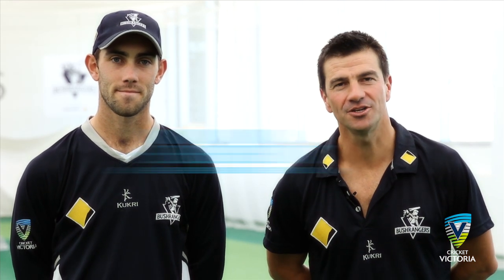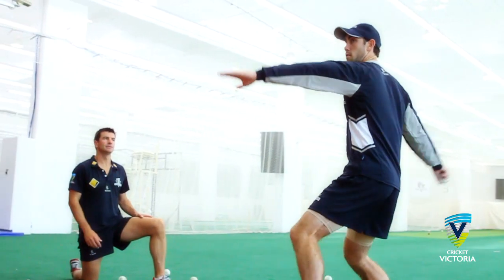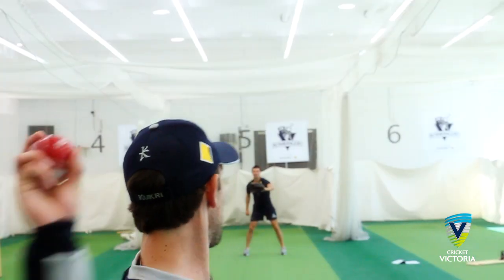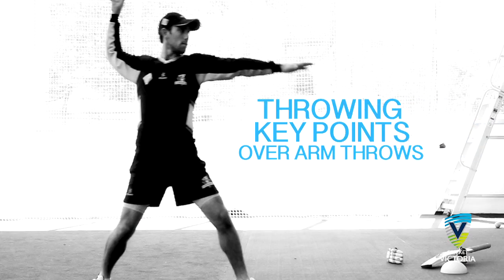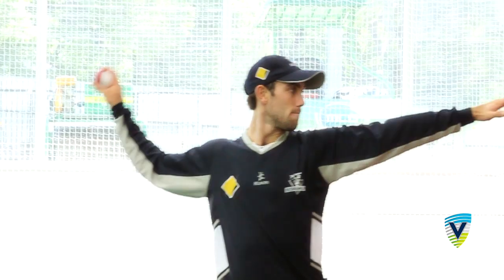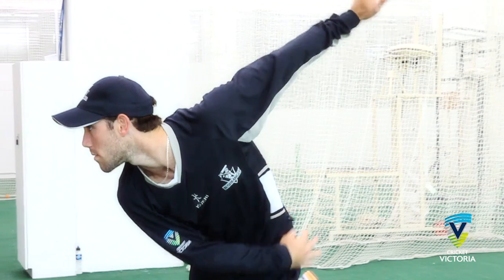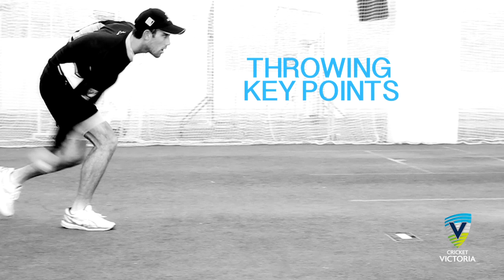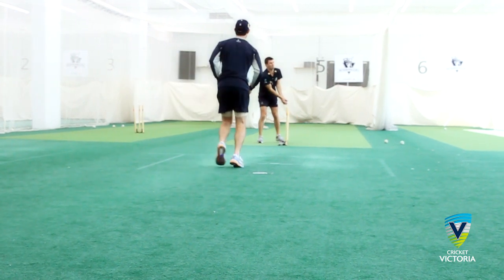Throwing Techniques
Vics One-Day coach Simon Helmot and Bushrangers all-rounder Glenn Maxwell take you through the basics of throwing, and the proper techniques you should be using when you throw a cricket ball.